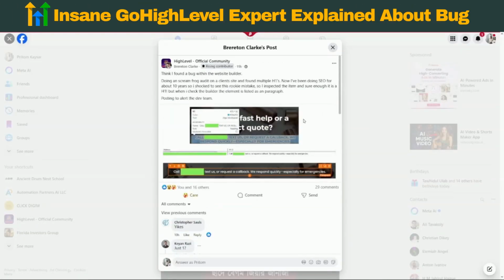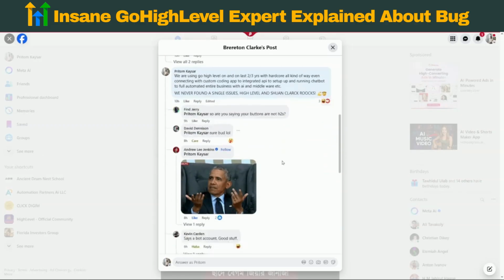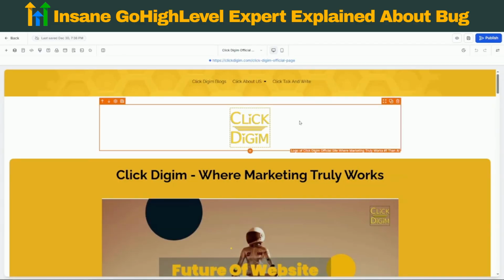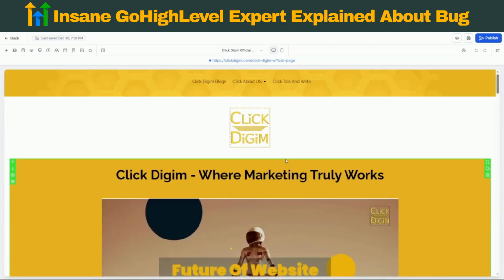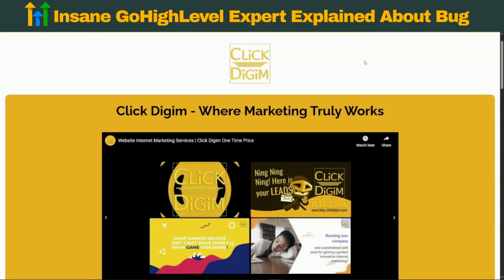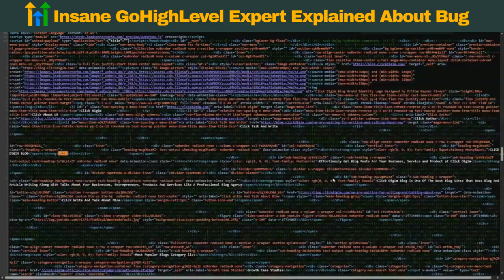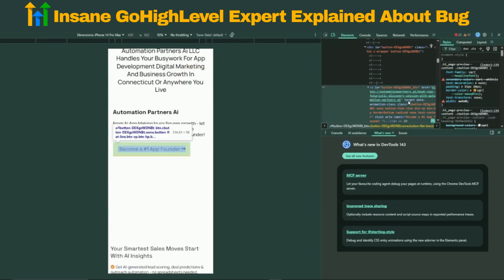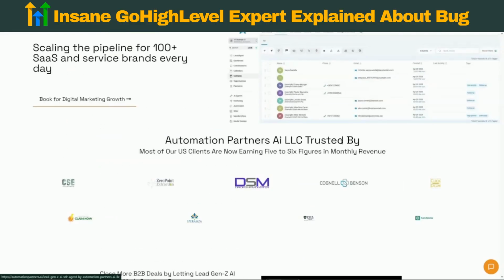Insane GoHighLevel Expert Explained About GHL Bug in 2026 | Happy New Year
Buy gohighlevel from me now and get almost free service or buy this to keep your business endless digital and smoother that nobody can give on earth except Nadir ul kaysar and his team.

(Get Huge Discount "ALMSOT FREE" on my insane gohighlevel expert services)

MY CLIENT NEVER FACE ANY ISSUES AND PROBLEM IN THEIR GO HIGH LEVEL SYSTEM!!!